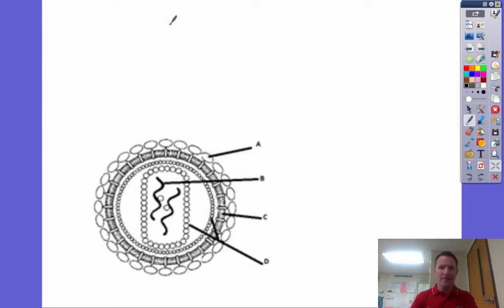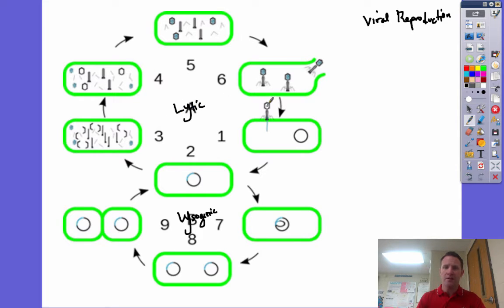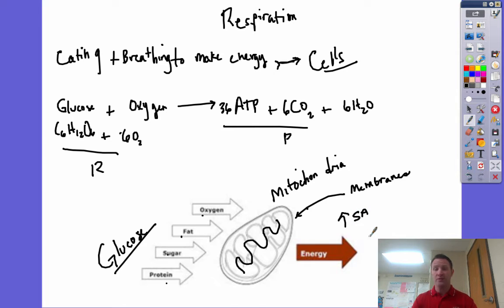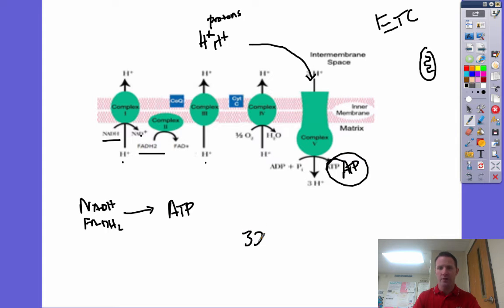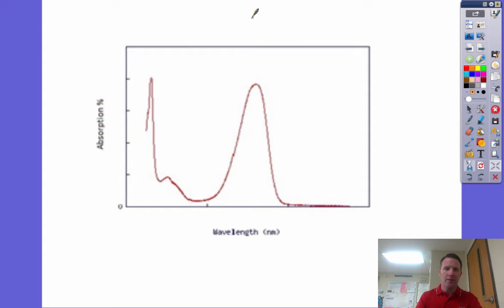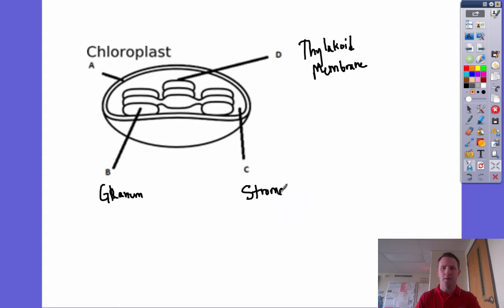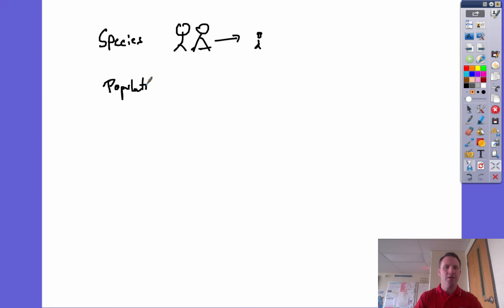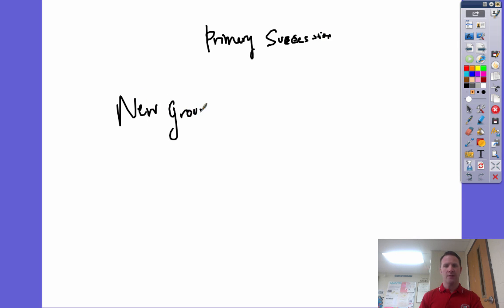BIO QTR 3 Review